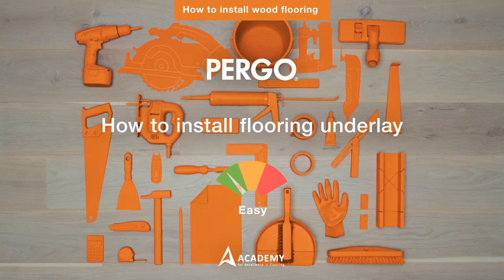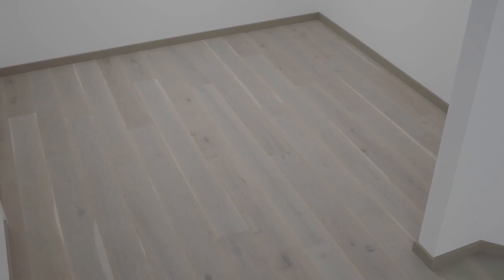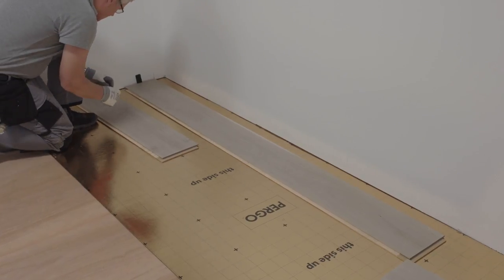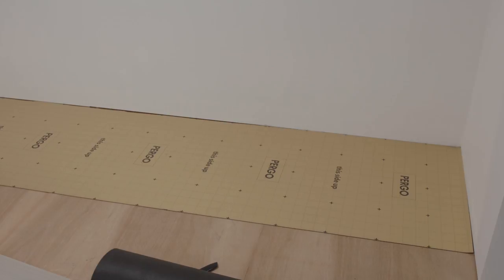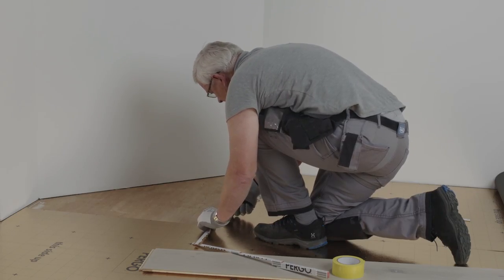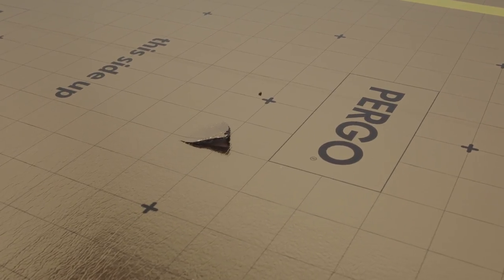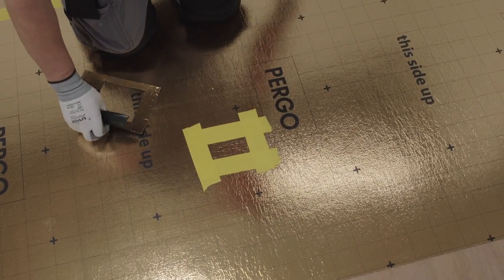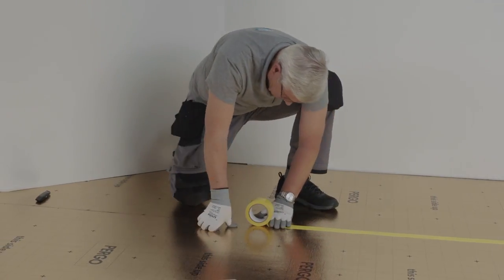How to install flooring underlay | Tutorial by Pergo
A step-by-step guide to installing flooring underlay.

To install your flooring underlay, you’ll need gloves, a knife, a ruler and some tape.

Don’t even think about skipping this step – a good underlay is the key to a great floor. It absorbs sound, stops rising damp from below and evens out small irregularities.

So, how do you get started? First, roll out a piece of underlay and push it up to the wall. Make sure you install the underlay in the same direction as you’re planning on installing the floor. Put a box of planks on it to hold that end in place before rolling out the rest in the other direction. Then, cut it off at the nearest perforated edge.

If your walls don’t meet at right angles, don’t worry. Measure the distance between your underlay and the farthest point on the wall. Mark this on your underlay. If your slanted wall is wider than your underlay, make a second mark where the slanted wall ends. Use a plank to connect both marks. Cut along this plank and you have fitted your underlay perfectly.

Cut one corner and then use a plank to continue cutting for a straight edge. If there is a piece of underlay against a wall at a right angle on one side and a wall that is not at a right angle on the other side, start by laying the underlay against the non-right wall to position it more easily.

If a piece of underlay gets damaged, cut the damaged piece out and replace it with a fresh piece.

Pro-tip: Use a slightly bigger piece of underlay to cut out the damaged piece. Tape this piece to the existing underlay.

Lay the underlay one row at a time. When it’s time to unroll your second row of underlay, tape them together. By doing this, you will avoid underlayment overlap and guarantee the tightness of your dampscreen.

Need more tips? Take a look at the other Pergo tutorials.